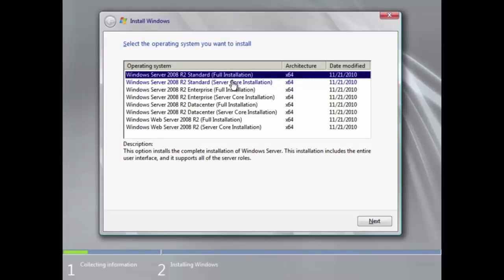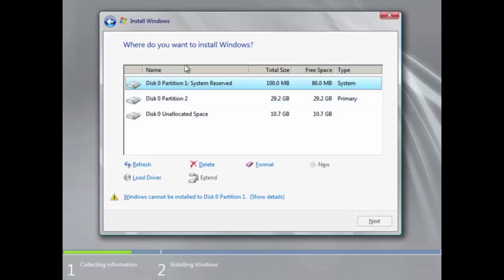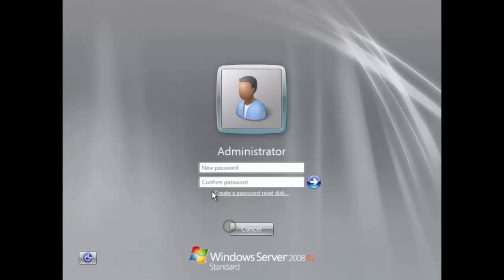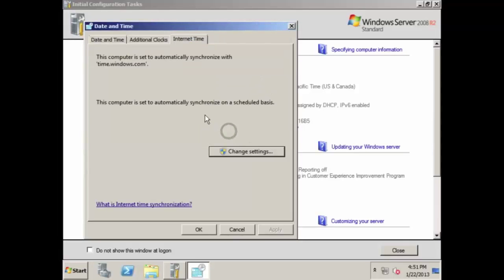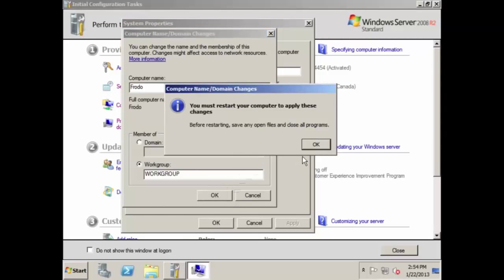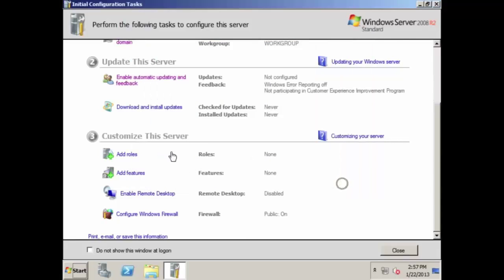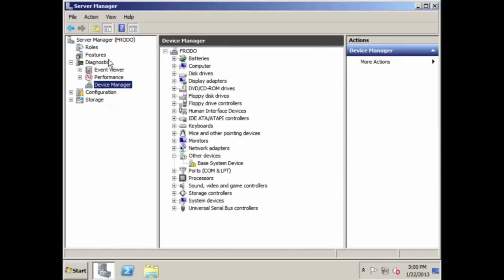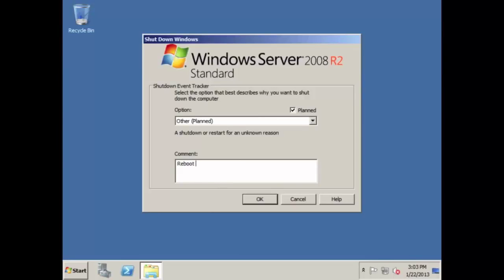windows 2008 Dedicated Managed server part4